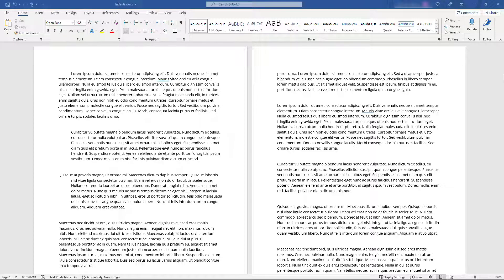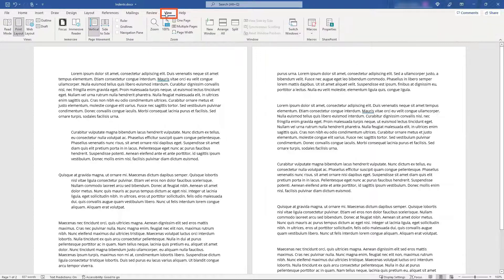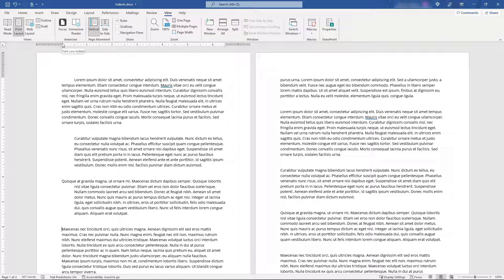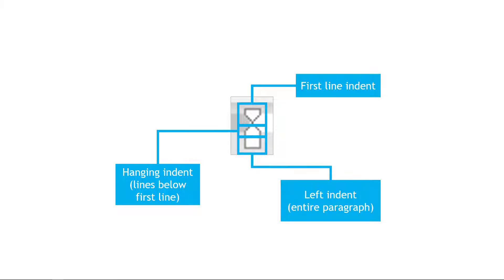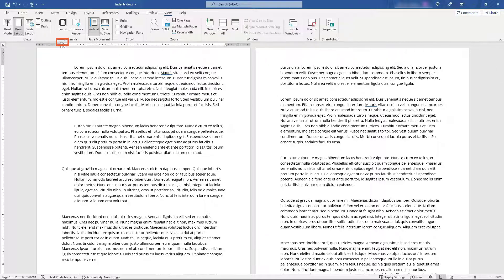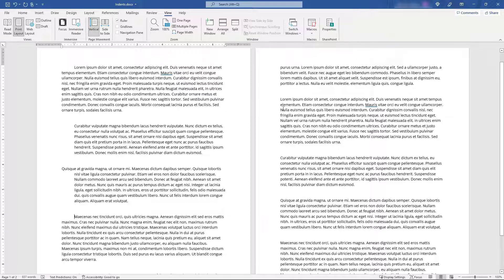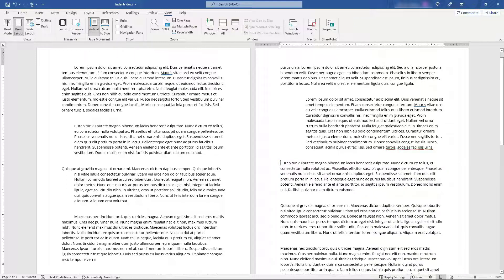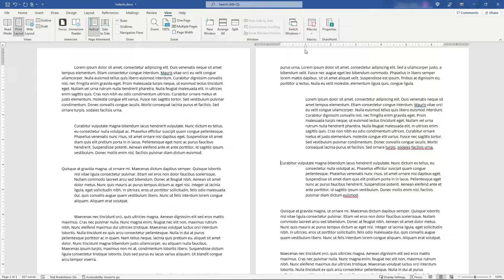Indent Lines/Paragraphs in Microsoft Word | First Line, Left, Hanging Indents | Word for Beginners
One of the most common things you’ll need to do in Word is indent lines of a paragraph.  And it’s easier than you think.

In a hands-on tutorial, I’ll show you how to indent the first line of a paragraph, how to indent the entire paragraph, and how to indent lines two and onward.

00:00 – Overviewing indentation examples in Microsoft Word
00:18 – Displaying the Ruler in Microsoft Word
00:54 – Overviewing the control for three types of indents
01:21 – Indenting the first line of a paragraph in Microsoft Word
01:54 – Left indenting a full paragraph in Microsoft Word
02:12 – Hanging indents for a paragraph in Microsoft Word